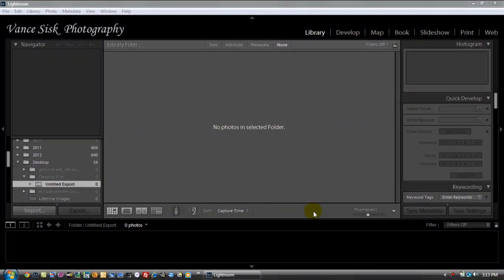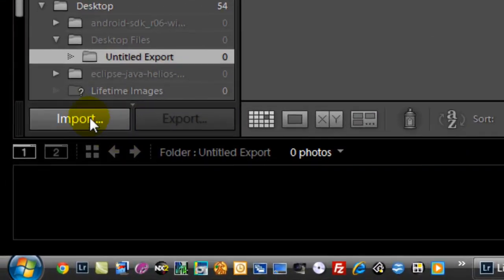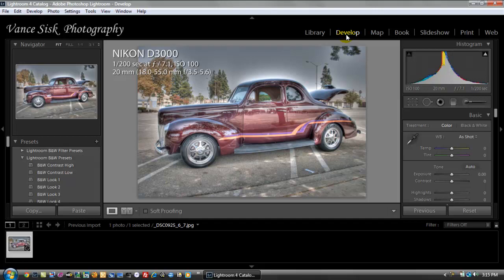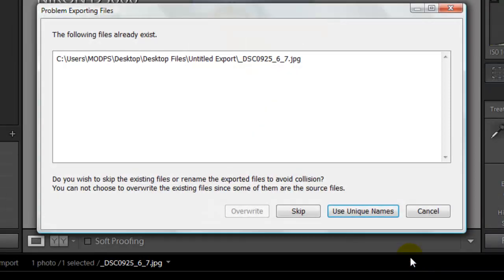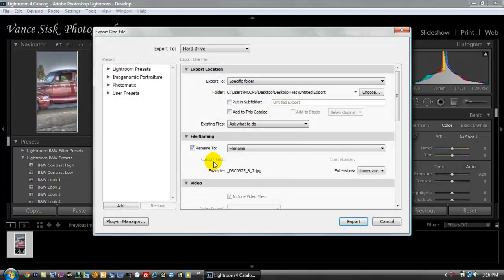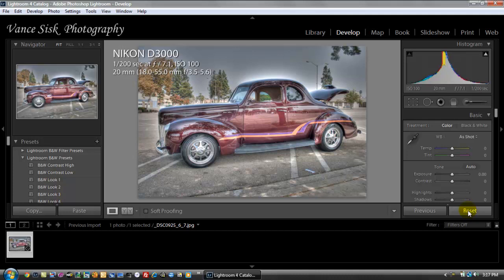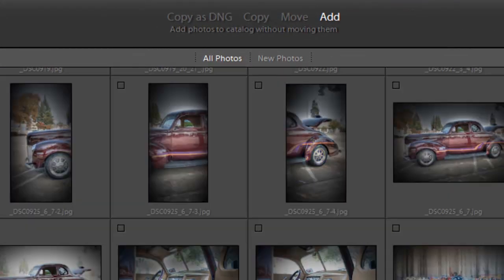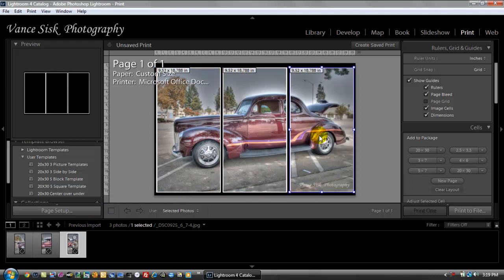Single Image into 3 Parts in Adobe Lightroom 4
How to make a single image into 3 parts in Adobe Lightroom 4